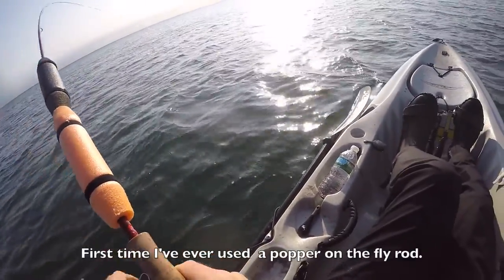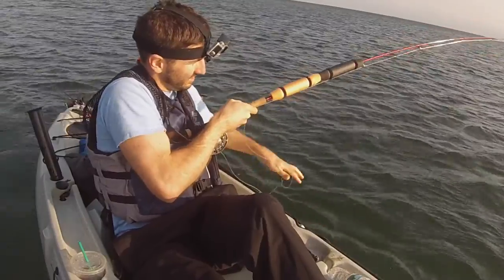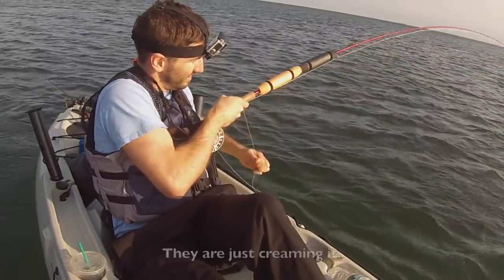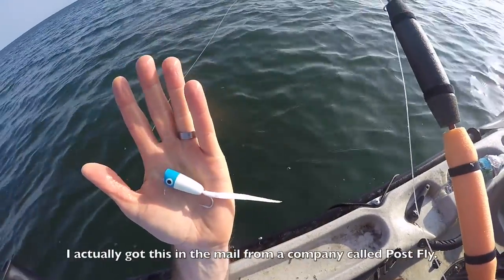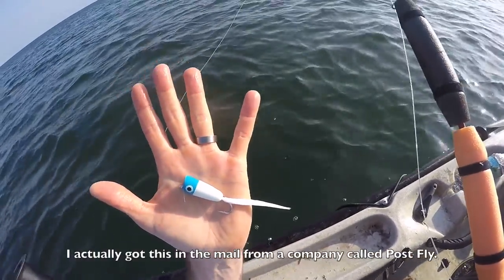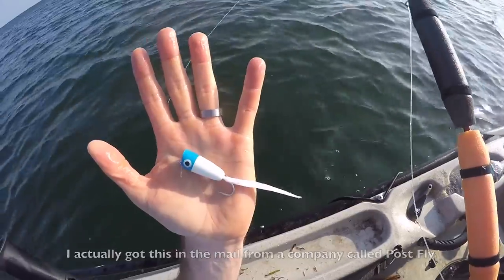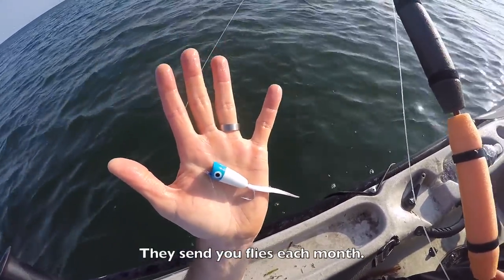Kayak Fly Fishing on Cape Cod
Over the past week, impressive numbers of small stripers have appeared in the waters surrounding Cape Cod. Most of the fish have been between 16-24 inches and are probably between 3-5 years of age.

The schools have often been within reach of surfcasters, but during this trip I needed the kayak to bring me out to the action. Birds and thousands of micro schoolies were feeding just offshore. I believe the bass were eating peanut bunker.

A popper fly paired with the Sage fly rod and reel from Goose Hummock was really effective and a lot of fun. Even though the fish were small, those bass hit that topwater fly with a vengeance!
So far it's been a great November as far as quantity of bass is concerned. Lets hope it continues.

Tight lines!

Ryan